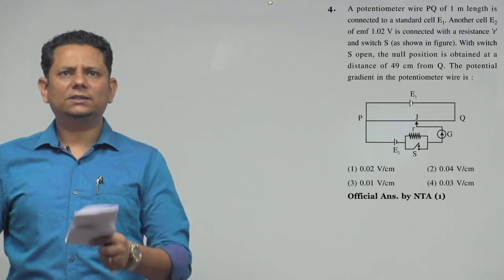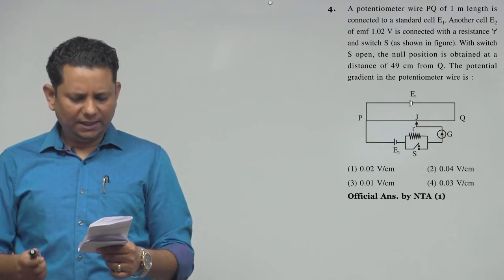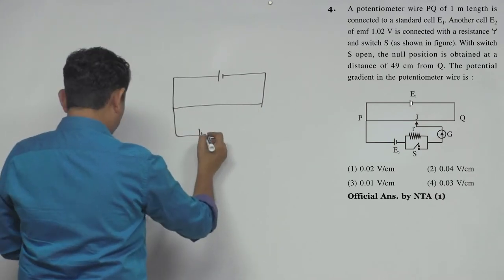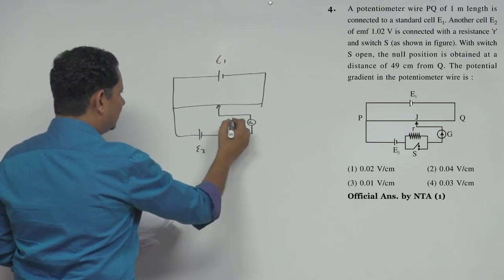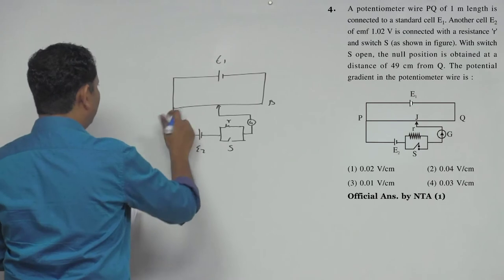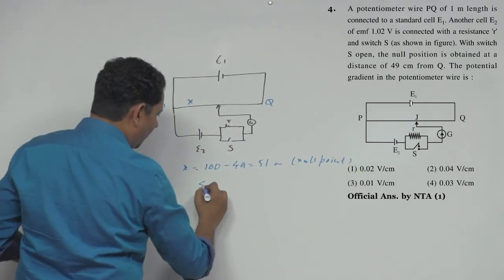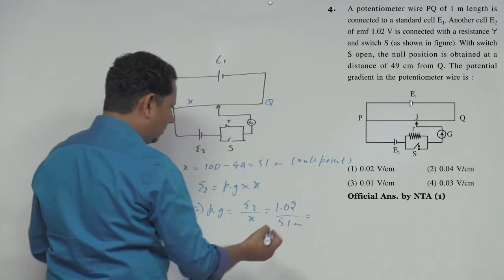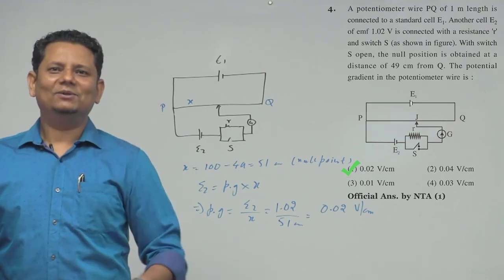A potentiometer wire P Q of 1 m length is connected to a standard cell E 1. Another cell E 2 of emf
A potentiometer wire P Q of 1 m length is connected to a standard cell E 1. Another cell E 2 of emf 1.02 V is connected with a resistance 'r' and switch S.